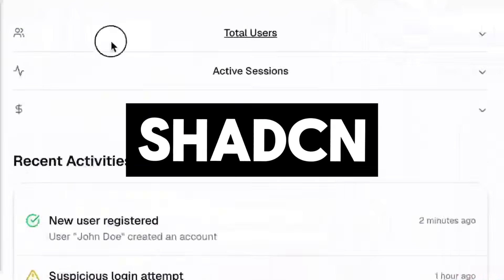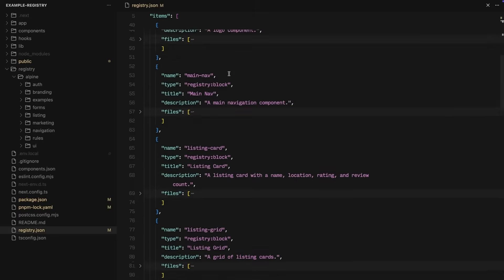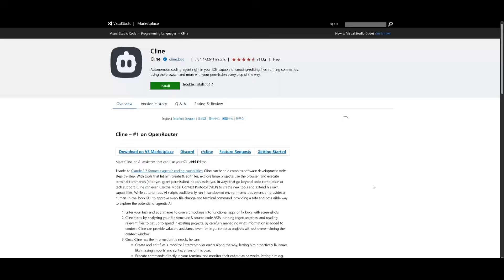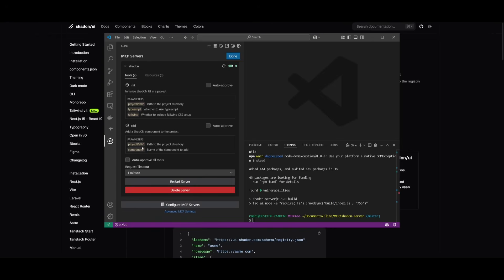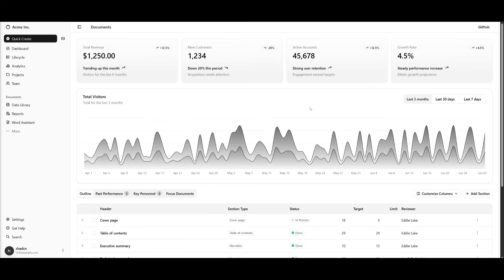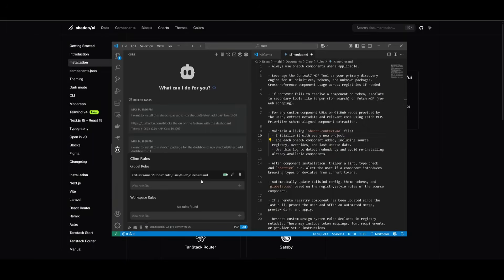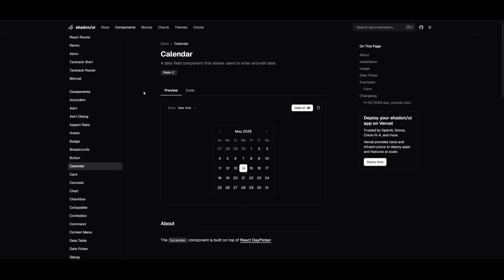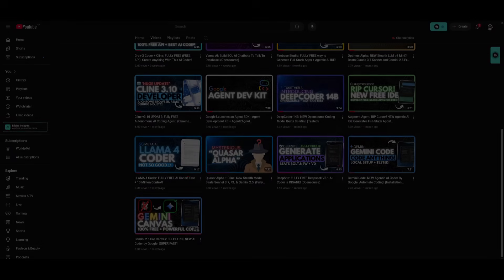Shadcn MCP + Cline + Cursor: BEST FREE UI Design WORKFLOW! Generate UI's EASILY!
In this video, we're unlocking the ultimate frontend workflow using Shadcn MCP, Cline, and Cursor. Discover how to generate beautiful, accessible, and production-ready UIs—automatically—with the power of AI-assisted development and custom component registries.

💡 What you’ll learn:
How Shadcn’s new registry:mcp command works
Automating UI generation with AI tools like Cursor and Cline
Setting up your own custom component registry
Using rules to guide agents like Cursor and Claude Dev
How to dynamically pull components from multiple registries
Keeping your design system consistent with zero config

✨ Whether you’re building from scratch or scaling a design system, this workflow will save you time, eliminate guesswork, and bring the power of open-source + AI into your dev stack.